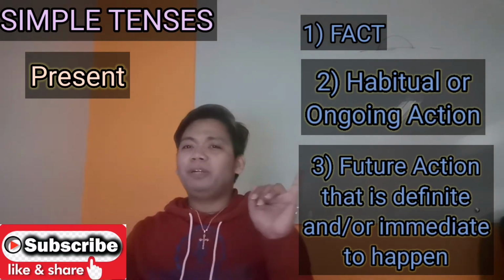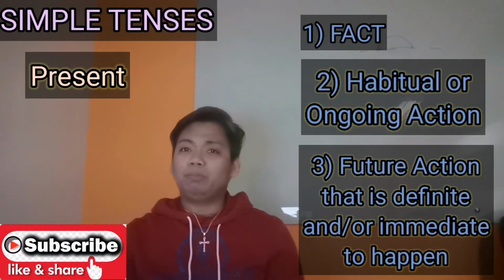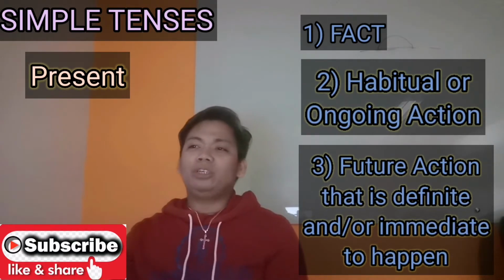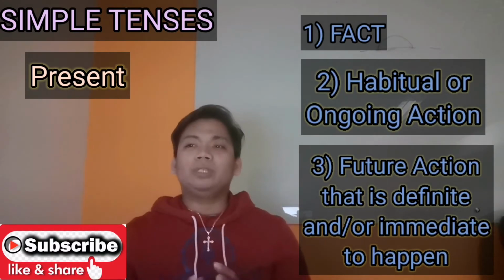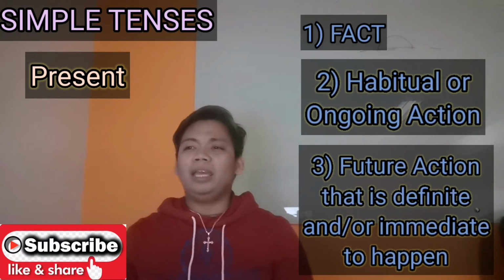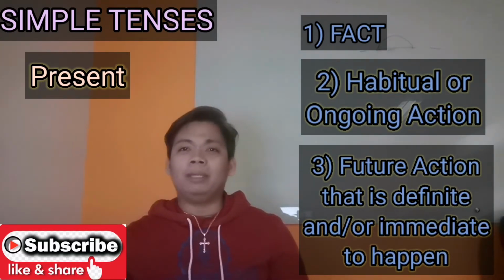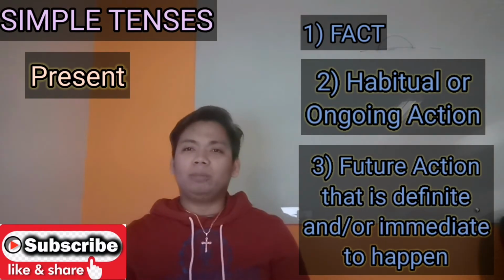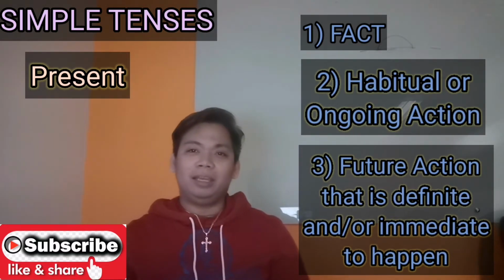ENGLISH TIDBIT 9 | VERB Tenses | Past Present Future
English is fun with English Tidbits. Enjoy learning the Verb Tenses - Past Present and Future.